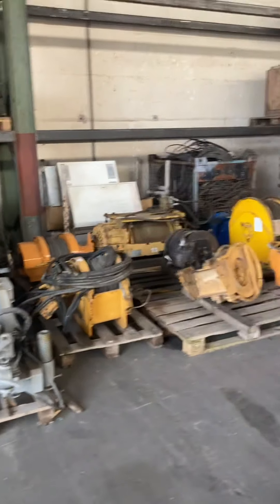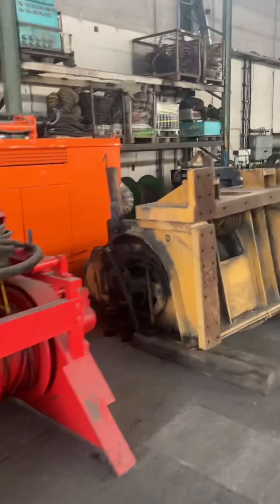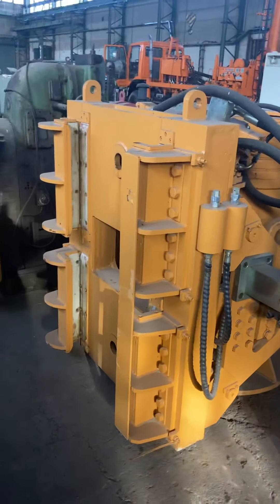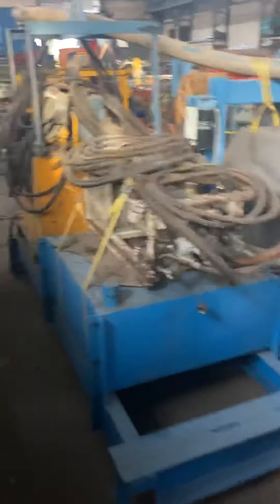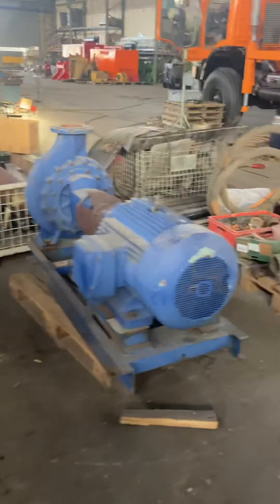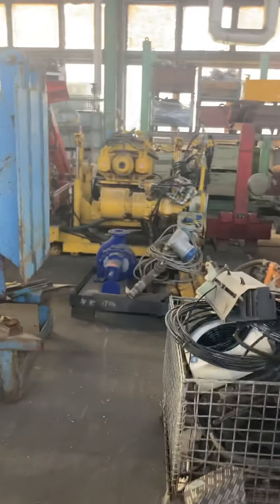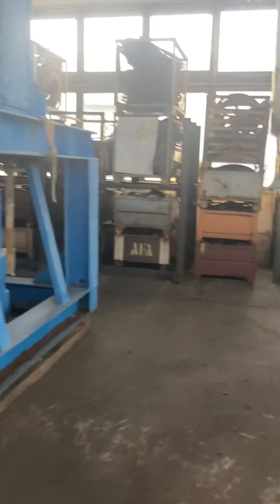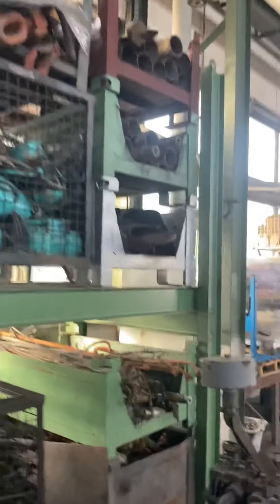Shed One - Boramtec Bohr & Rammtechnik Berlin GmbH Auction 13/10/21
Shed one contents